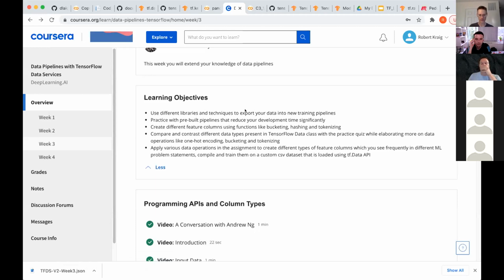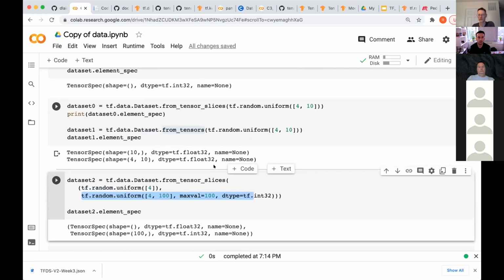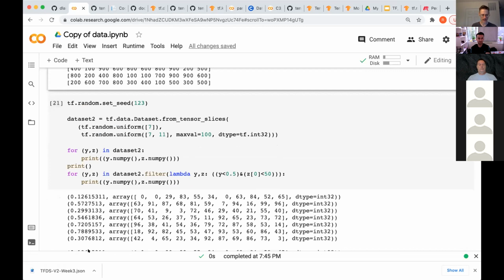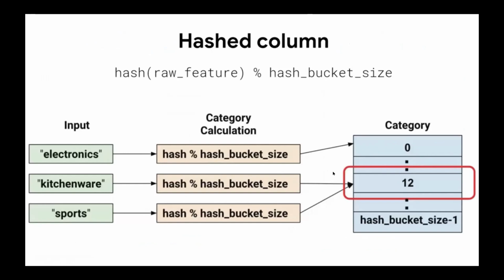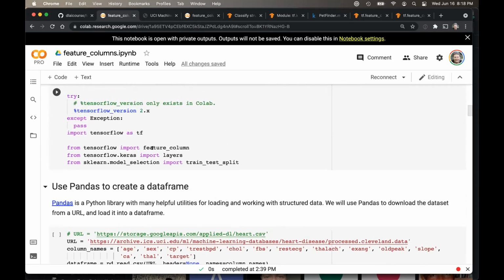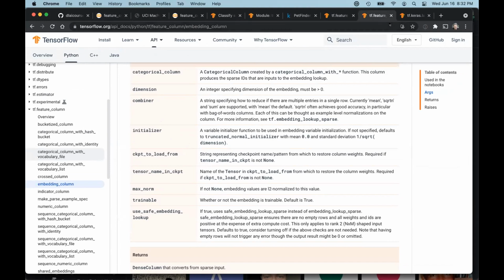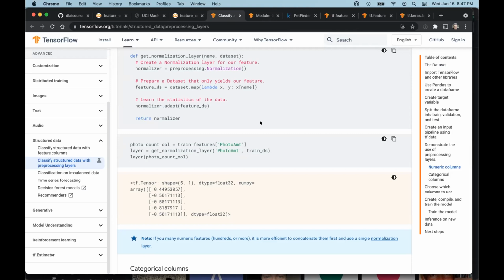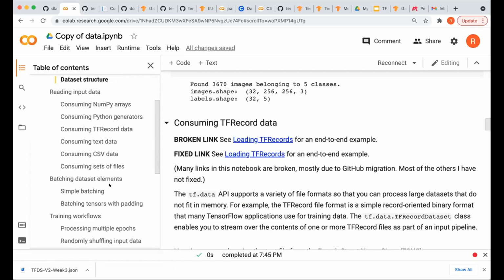TF Data and Deployment - Data Pipelines with TensorFlow Data Services Part 2/4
Join us for our 5th adventure on our journey to deep learning and data science in general 🎉 with the TensorFlow: Data and Deployment Specialization

Course 3 Week 3
Exporting Your Data into the Training Pipeline

This week we will extend our knowledge of data pipelines

Our BRAND NEW TF Data and Deployment YouTube playlist is available